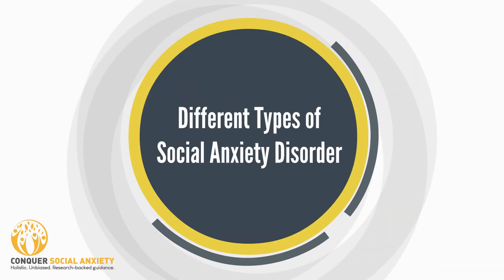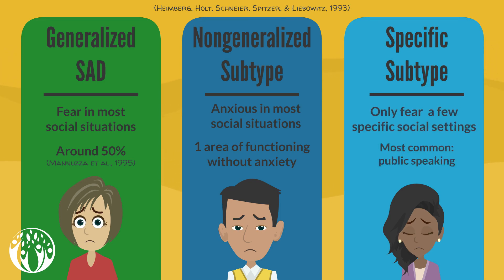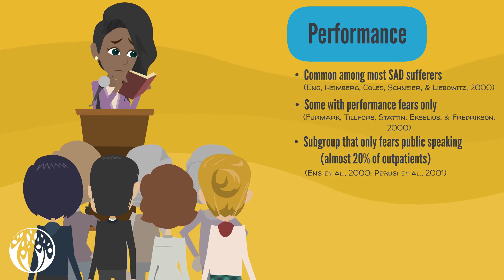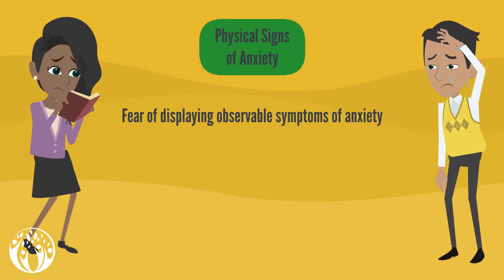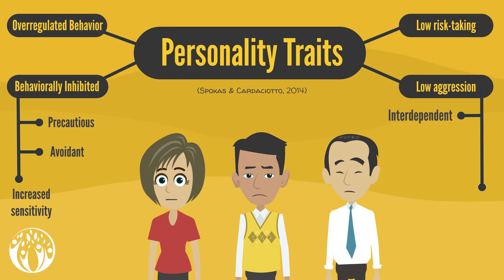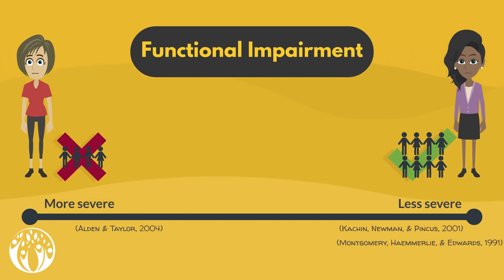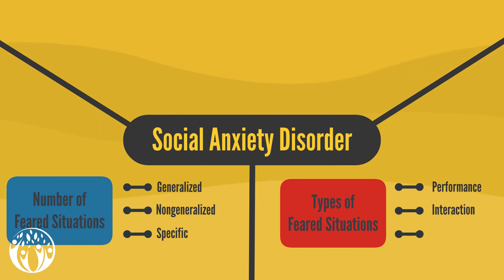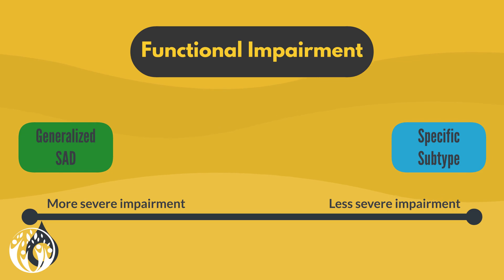Classifying Social Anxiety: Examining 9 Types of Social Phobia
0:00 Introduction
1:01 Nongeneralized Subtype
1:56 Types of Feared Situations
2:58 Focus of Social Fears
3:18 Physical Signs of Anxiety
5:01 Aggressive Tendencies
5:14 Functional Impairment
6:51 Personality Traits

Discover the various types of social anxiety disorder. This condition encompasses different subtypes, including:

Generalized social anxiety: Fear in most social situations.
Nongeneralized social anxiety: Fear in most social situations, but with one area of normal functioning.
Specific social anxiety: Fear limited to specific situations like public speaking.

Additionally, social anxiety can be classified based on the types of feared situations:

Performance situations: Such as public speaking.
Interaction situations: Such as conversations.
Observation situations: Such as eating in public.

Social anxiety can also be categorized based on the focus of the fears:

Fear of behaving ineptly or unacceptably.
Fear of displaying physical signs of anxiety.
Fear of offending others (known as Taijin Kyofusho).

The video also explores the personality traits and functional impairment associated with social phobia, meaning: how does social anxiety affect the lives of people who suffer from it?

*📚 Join Our Free 7-Day Email Course & Conquer Your Social Anxiety! 📚*

Are you ready to take control of your social anxiety and start your journey towards a more confident and fulfilling life?

*Free and easy to access* : Sign up with just a few clicks and start learning right away, no commitment required.

*Identify and understand your social anxiety* : Gain insight into your triggers and symptoms, and learn how to recognize and manage them.

*Effective techniques and coping strategies* : Learn how to manage your social anxiety both in the short- and long-term with practical tools.

*Expert guidance on treatment options* : Learn about medication, therapy, and other options for managing social anxiety, and get tips on finding the right help for you.

*Personalized recommendations* : Get access to a wealth of resources, including recommendations for apps, books, and other services that can support your journey.

*Learn the basics in just 7 days* : With our step-by-step lessons, you’ll be on your way to a happier, more fulfilling life in no time.